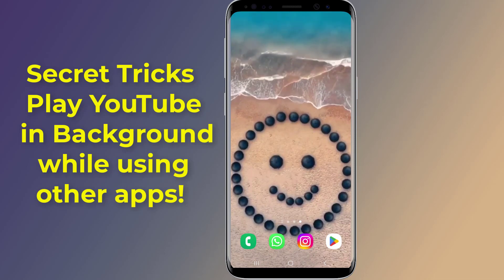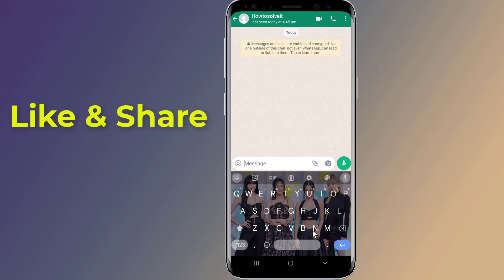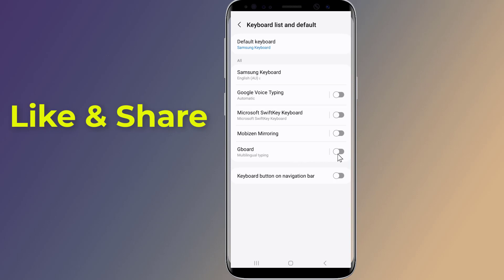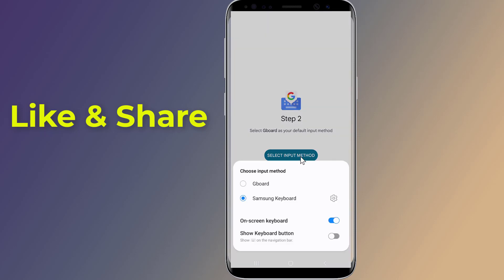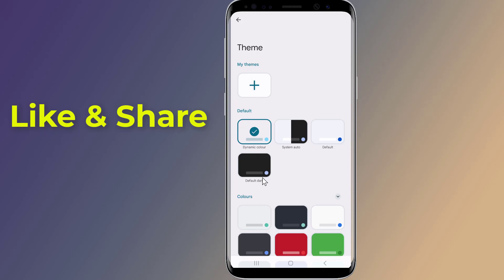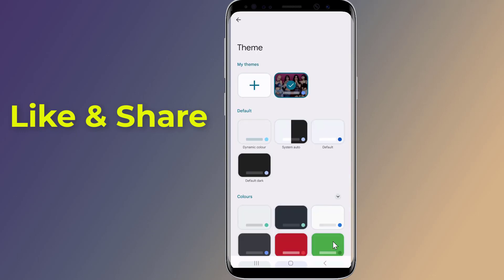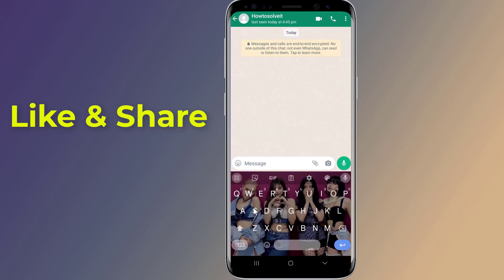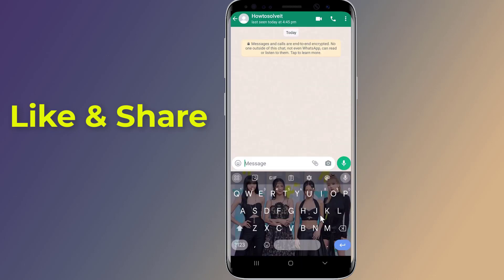Secret Tricks to Put Picture on Your Phone Keyboard!! - Howtosolveit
Do you want to Put your favorite photo or Picture on your mobile phone Keyboard. You can add picture to keyboard of your phone by simply download keyboard background set and put picture on android keyboard. In this video I will show you how to Put Picture On Android keyboard and Set Wallpaper On keyboard Android. Search and install Gboard keyboard on your android phone. Tap on My Theme. Your Phone image gallery will open, select the image that you want to set, and click on Next Adjust the brightness of the image as per your preference and tap on Done. You had successfully put picture on android keyboard. Now try to type or start conversation and you will see the picture on your keyboard. So, this is how to Put Picture on Android Keyboard by using these simple steps you will be able to set wallpaper on Android keyboard.